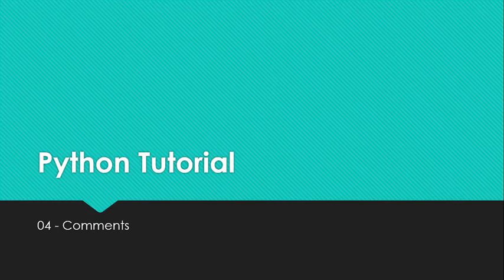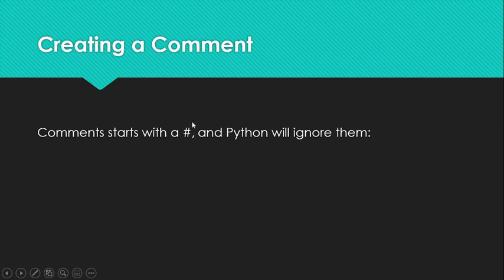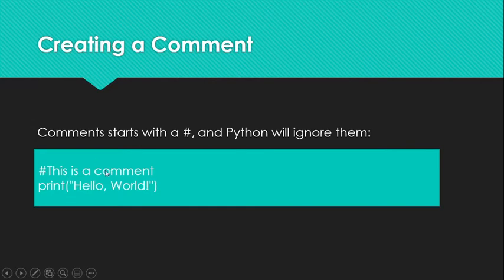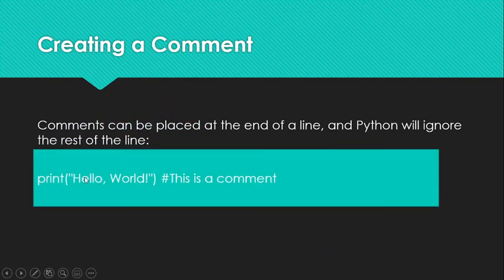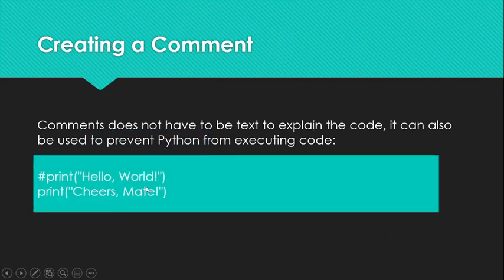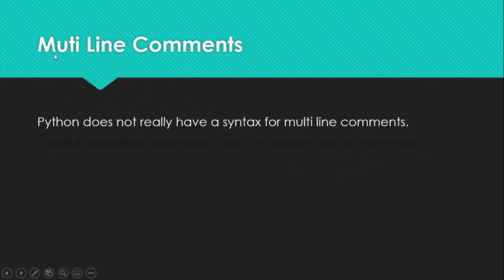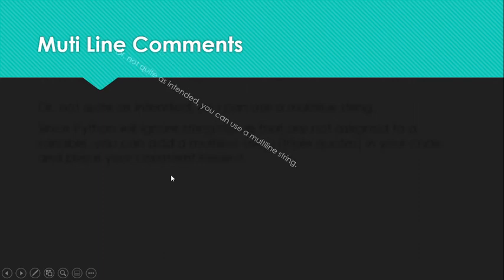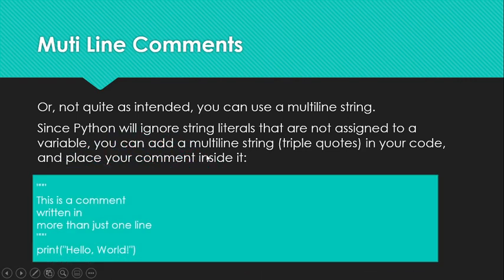Python Tutorial | 04 - Comments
Comment This Video to get Python 🤣🤣🤣🤣